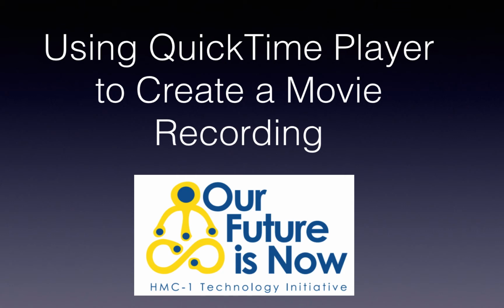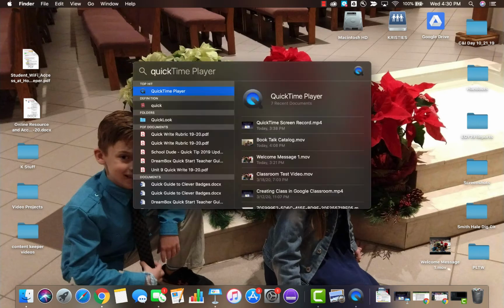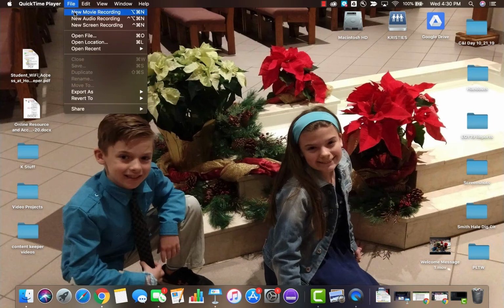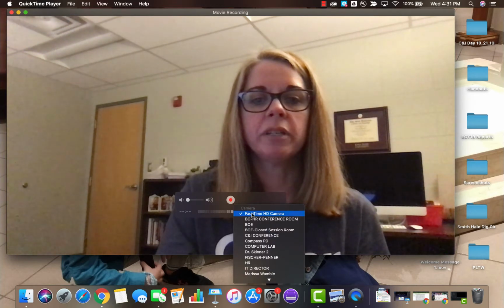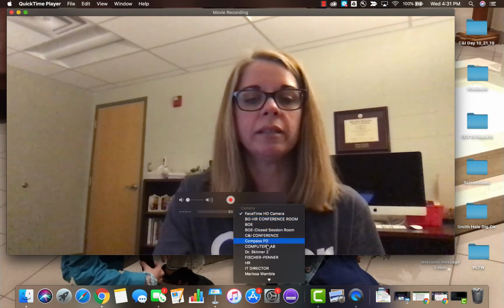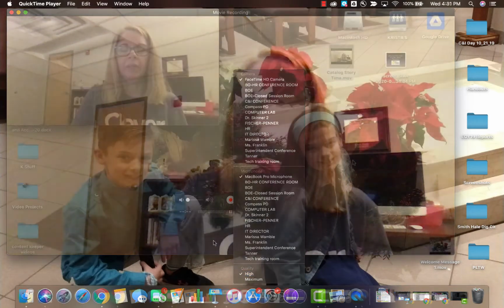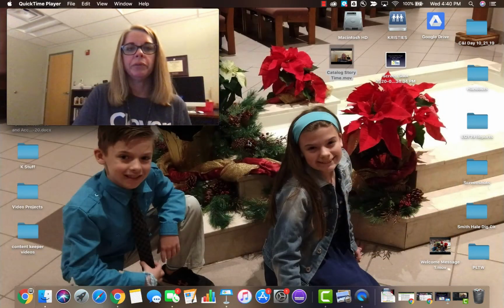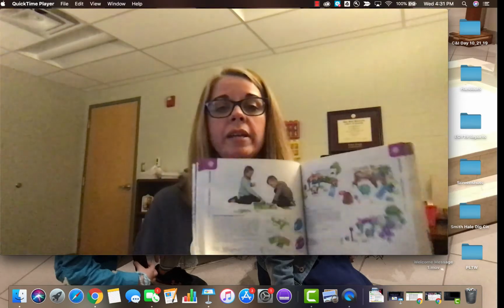Using QuickTime to Record a Teaching Movie